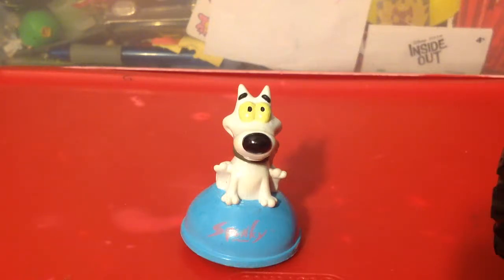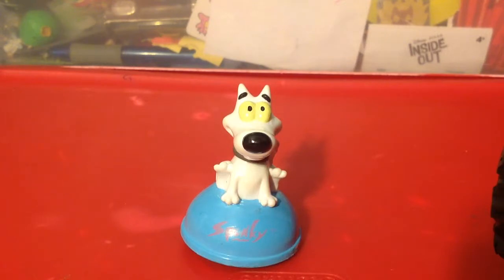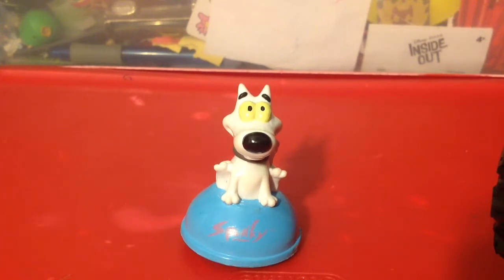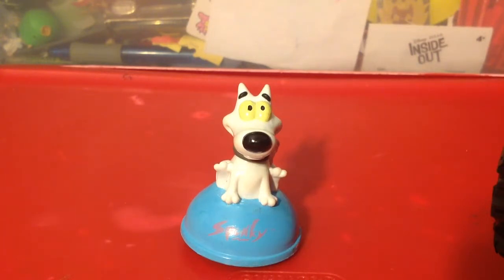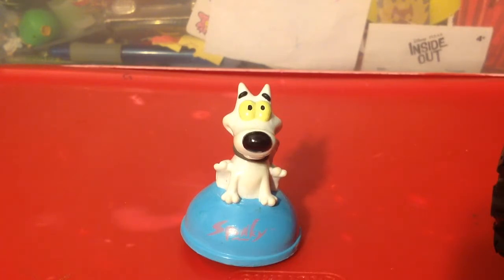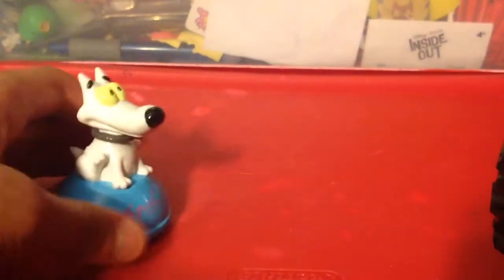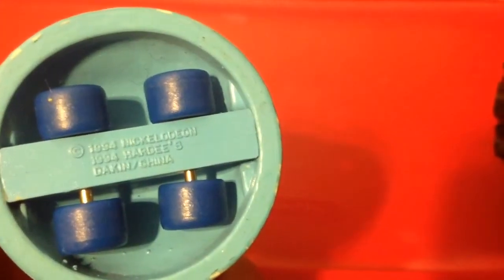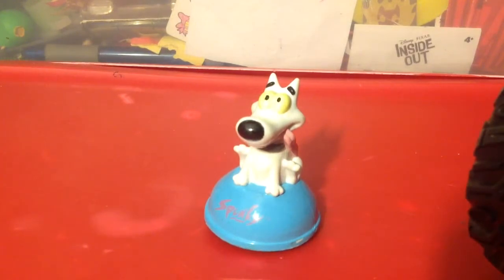Rocko's Modern Life Spunky on Dog Bowl Hardee's Review